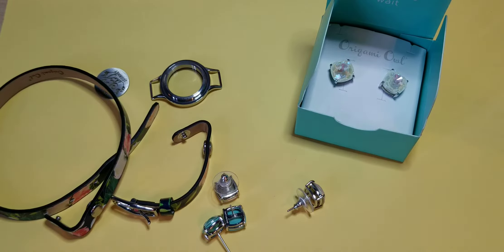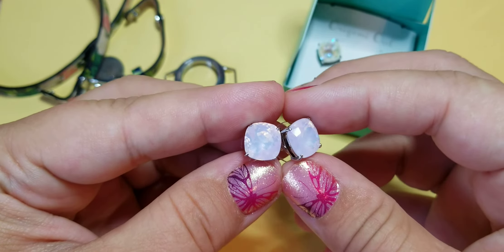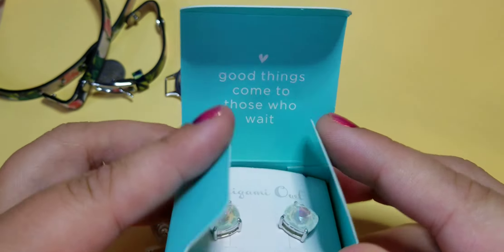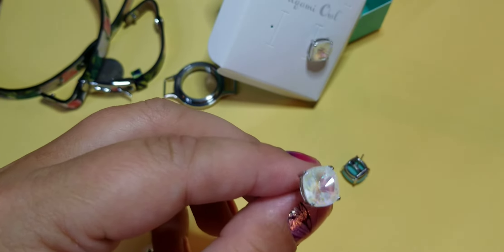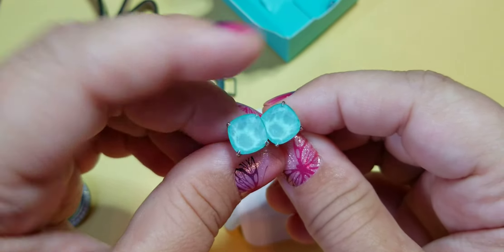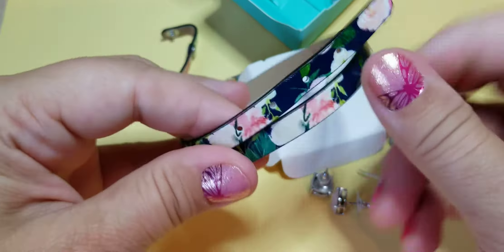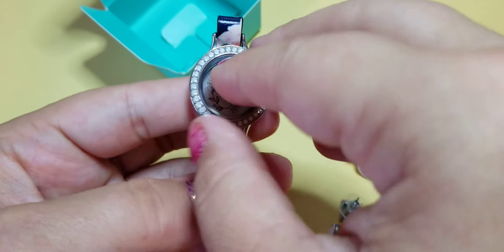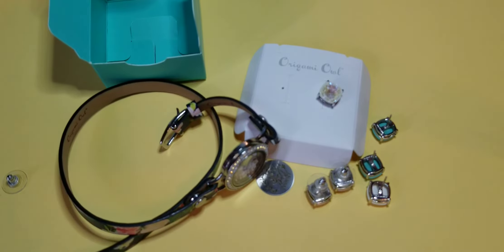JULY 2019 EXCLUSIVES Origami Owl Jewelry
NOVAGOFORTH